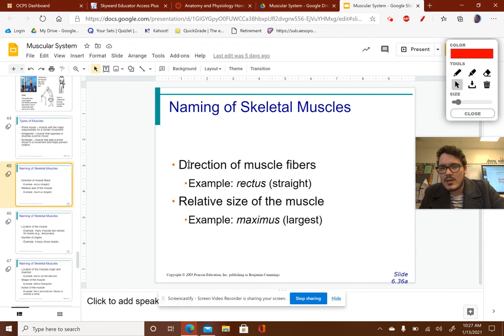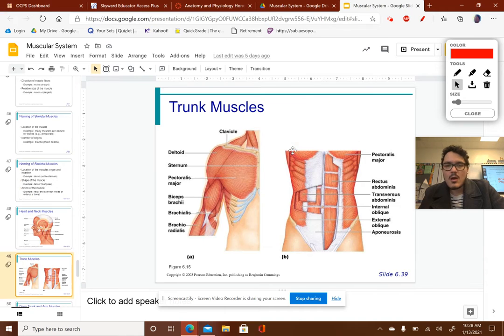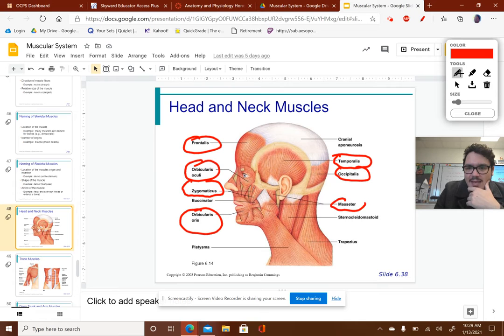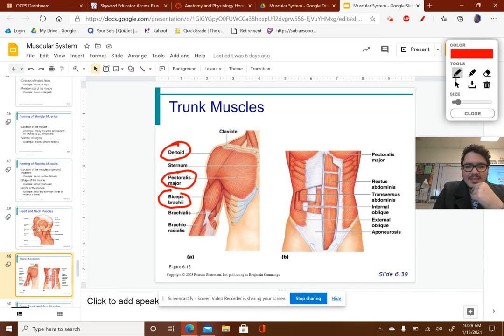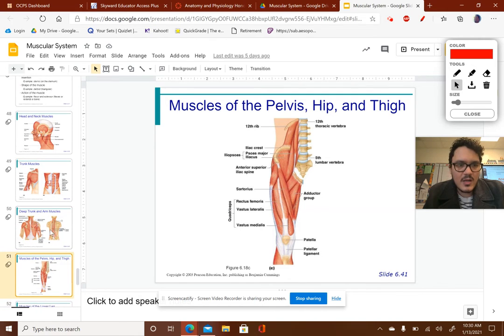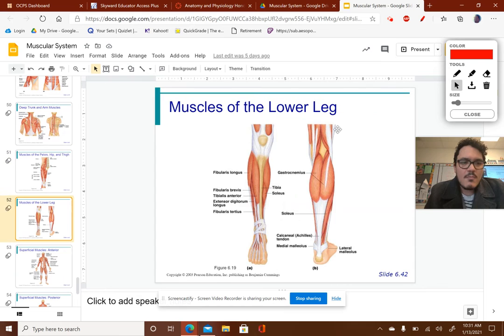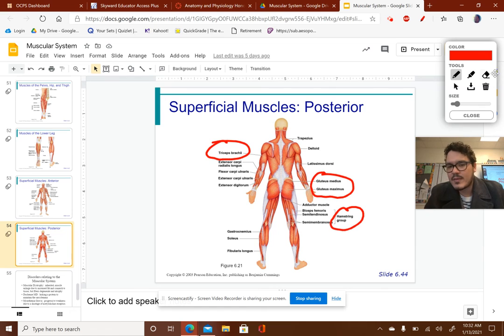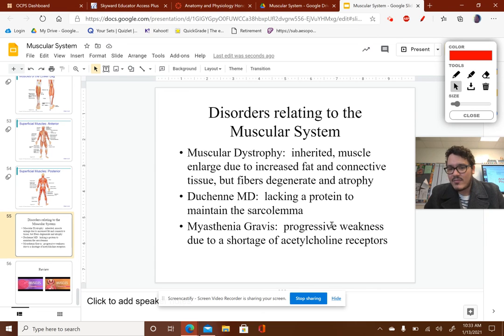Muscular System Vid 6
Final video of Muscular System